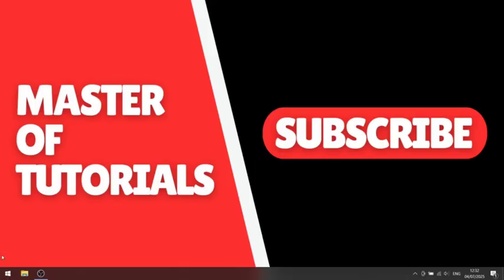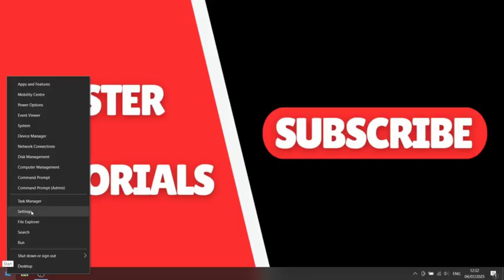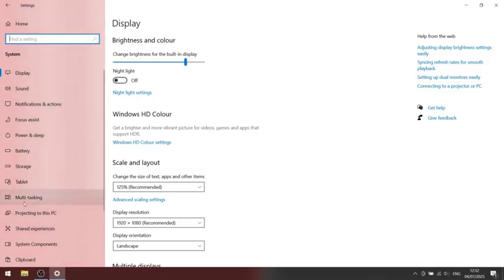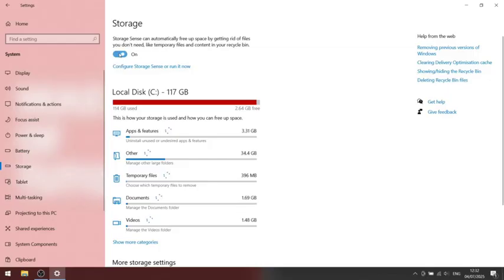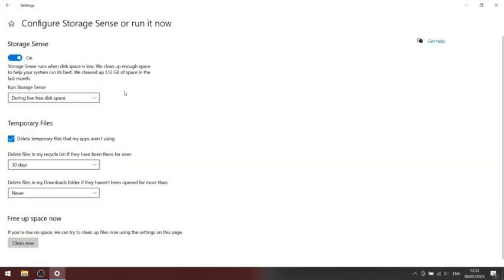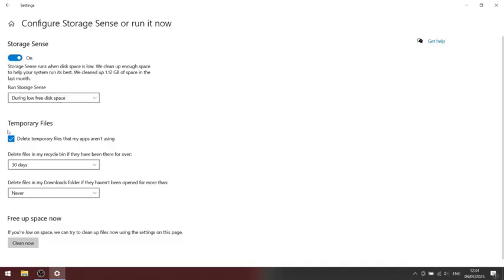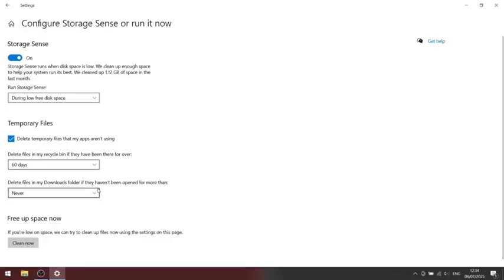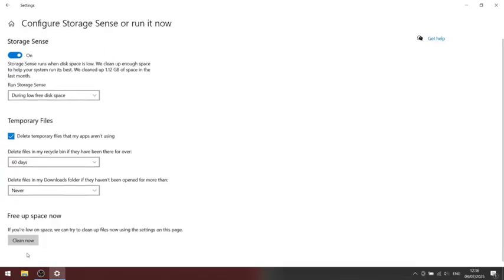Windows 10 How to Enable Storage Sense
In this video, I explain how to enable Storage Sense in Windows 10. It’s a very useful feature that can help you save disk space. With Storage Sense, you can automatically remove things like temporary files.